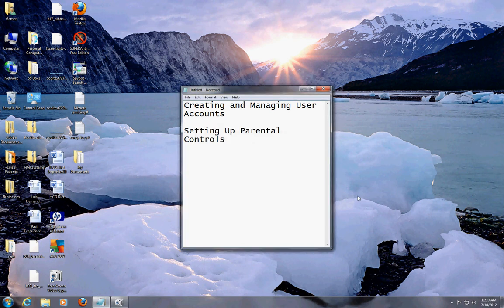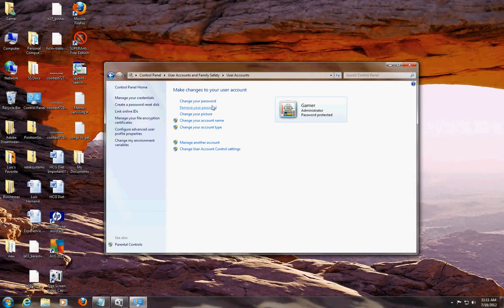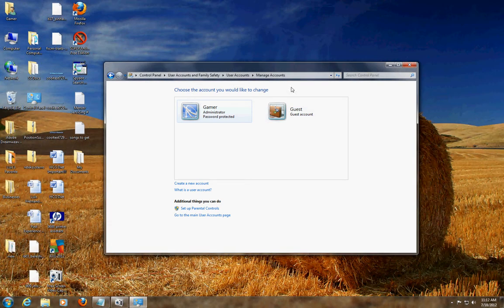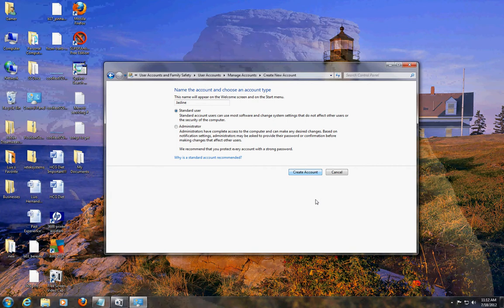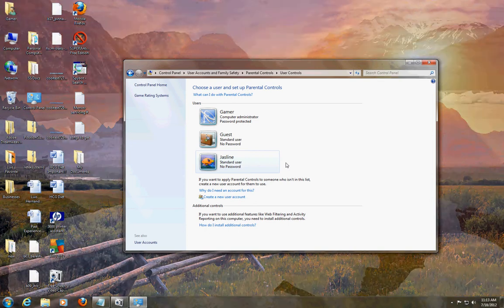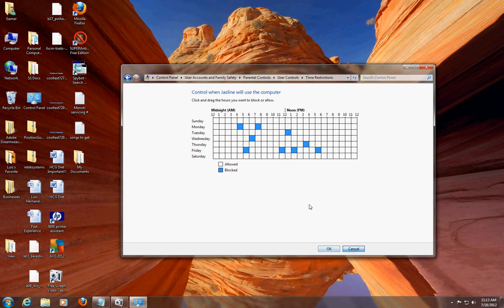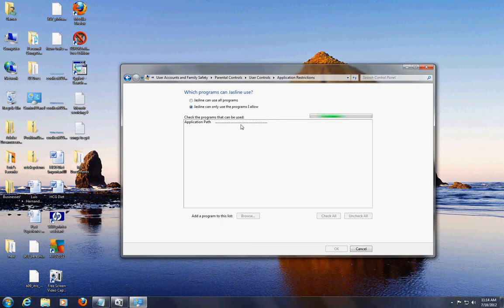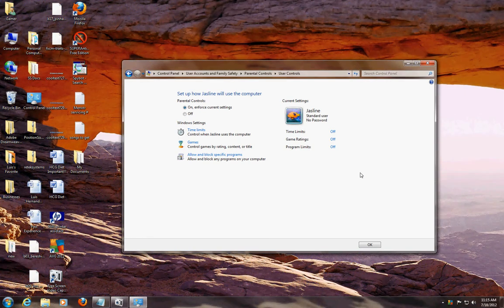How To Create and Manage User Accounts and Setting Parental Controls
for more great tech help
In this tutorial we will create, manage and setup parental controls on user accounts on Windows 7

Control Mind Windows Software Brain Computer Technology Remote Management Data System Office Security Training tutorial Business Customer Information Systems Design Body Maker Using Out Solutions Power User Access Overview Development Product Network Manager parental "User (computing)" "Windows 7 (Operating System)" "Microsoft Office (Software)" "How-to (Conference Subject)" "Subject (programming)" Excel Hypnosis "Microsoft Excel (Software)" Cad Digital Programming Application Reason __________Recommended Software_____________

tune-up.